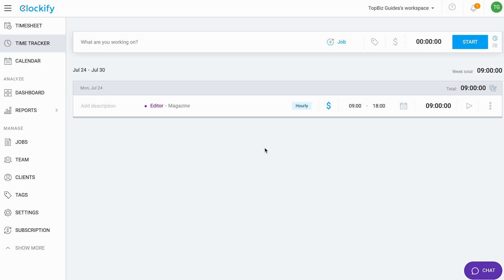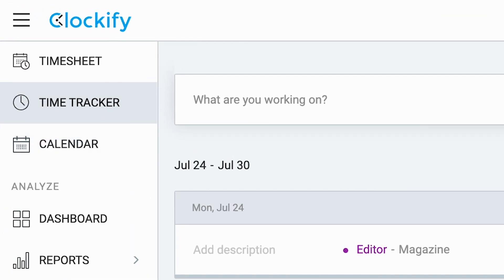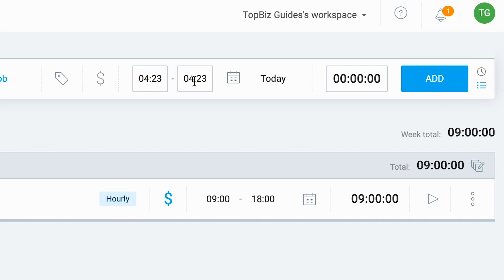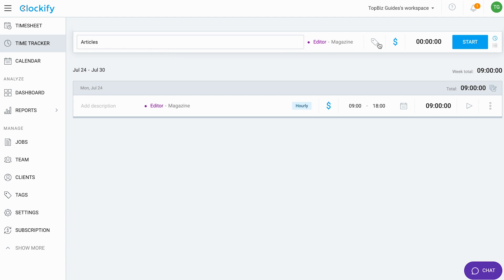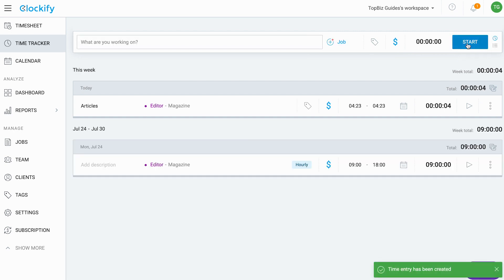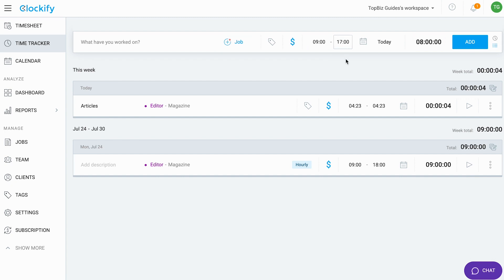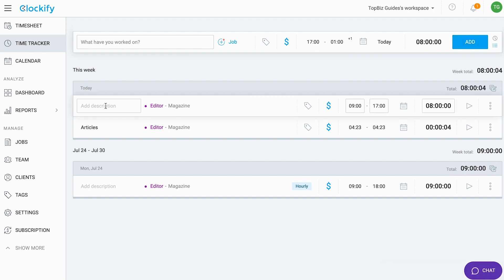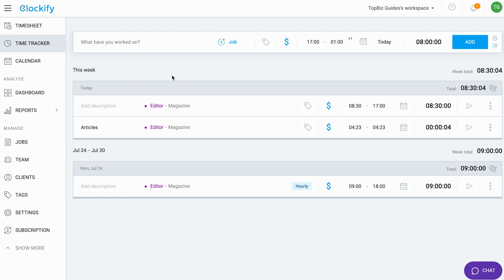Clockify - How to log hours using the Time Tracker | TopBizGuides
Maximize your productivity with Clockify's Time Tracker! In this Clockify review, we demonstrate how to efficiently log your work hours using this powerful tool. Simplify time tracking and enhance your employee management workflow with Clockify's intuitive features.